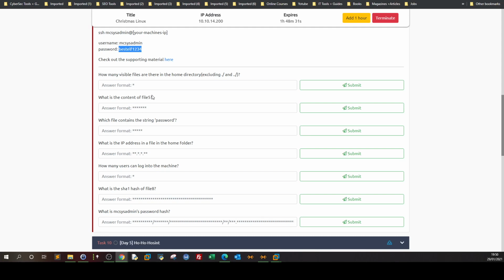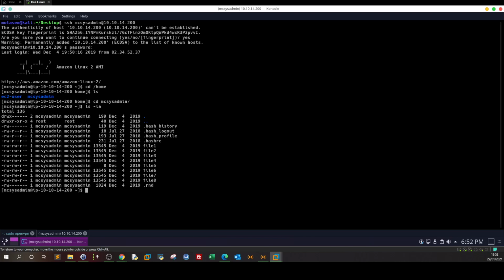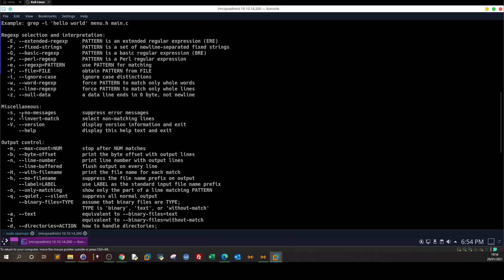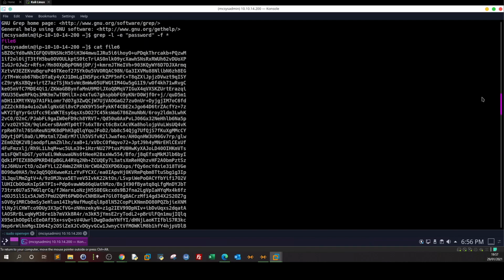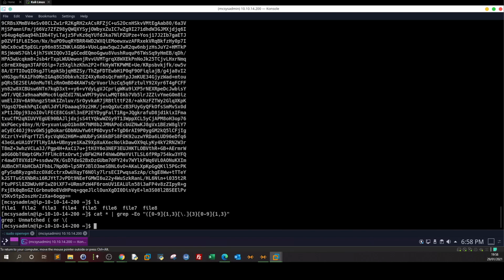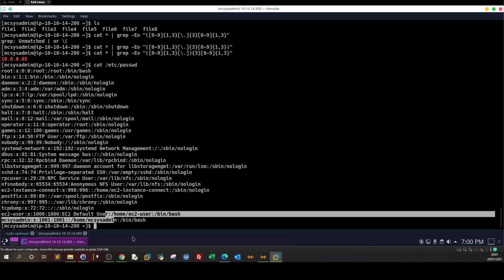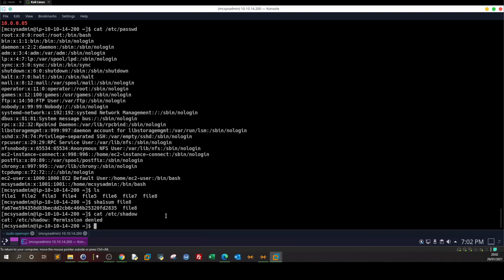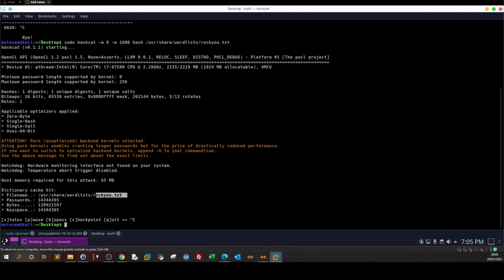Linux Filtering and Pattern Grabbing | TryHackMe Advent of Cyber 1 Day 4